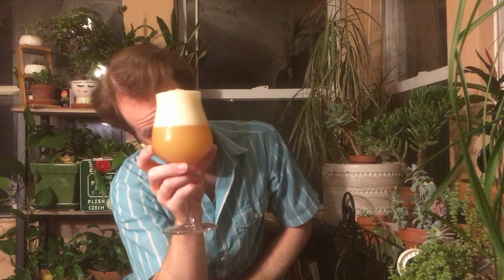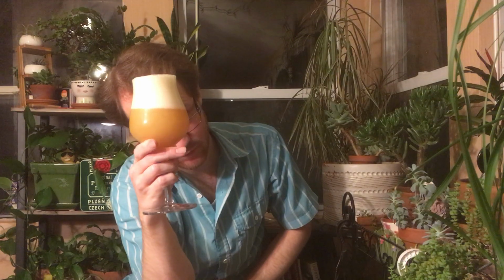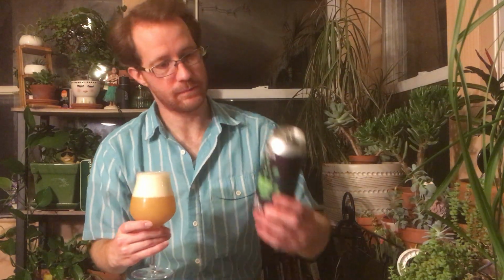Ten Bends Green Fountains IPA 791st Review!